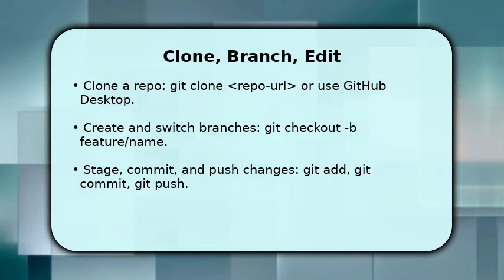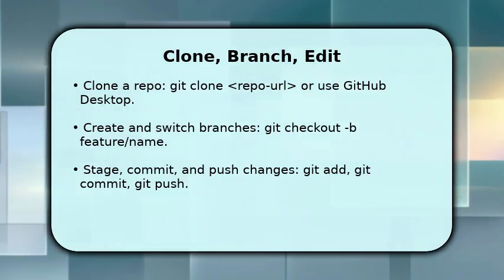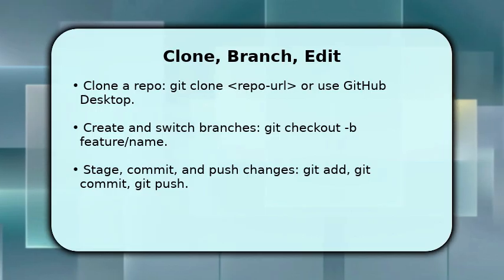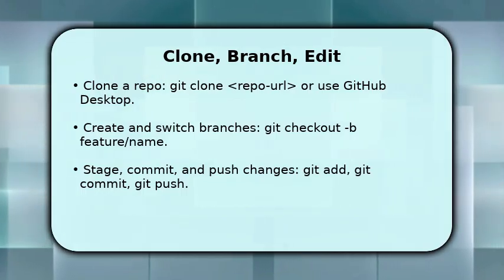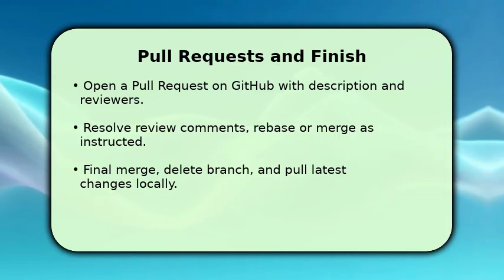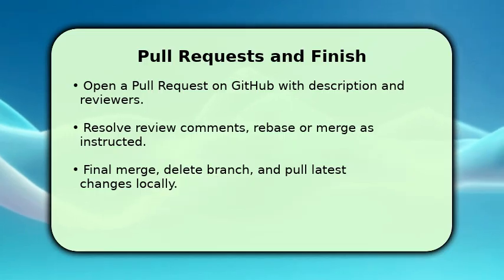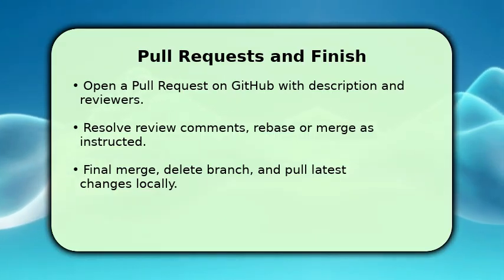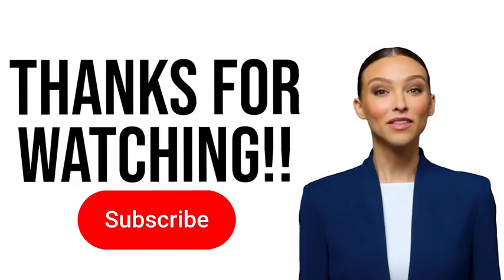How to Use Github on Pc (easy Method)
How to Use Github on Pc (easy Method) | 🔒 Surfshark VPN Deal — Stay private and secure. $1.99/mo + 3 Months Free ▸

Learn the straightforward steps to navigate and use GitHub on your PC. This video guide is perfect for beginners looking to set up their account, manage repositories, or collaborate with others using this popular version control system.

GitHub tutorial, use GitHub desktop, setup GitHub account, manage Git repository, collaborate on GitHub, version control basics, Git for beginners